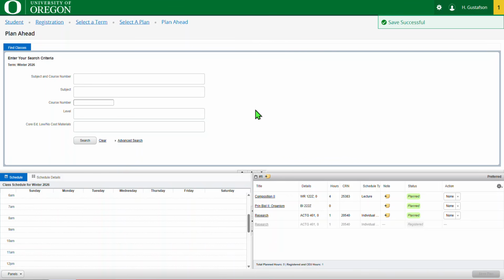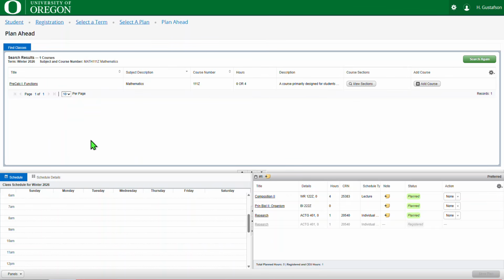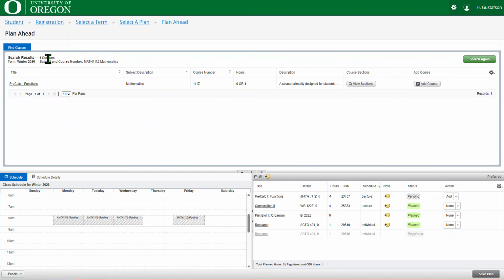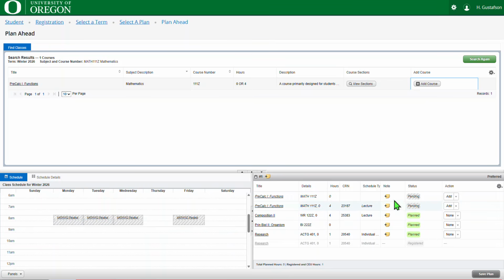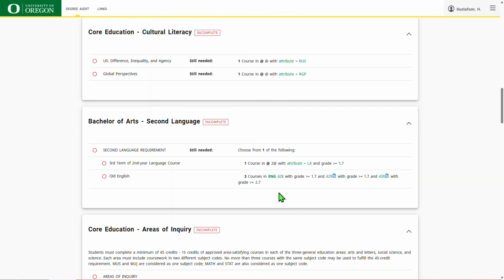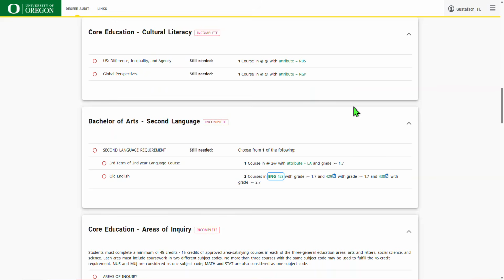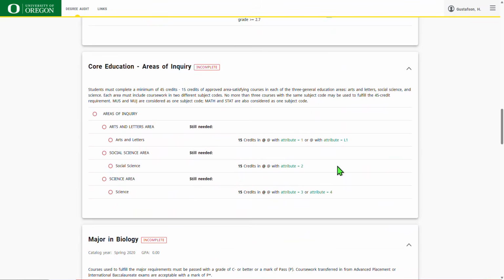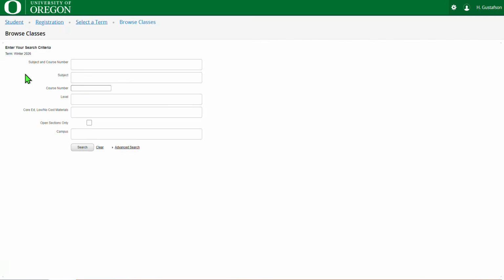Plan Ahead Tips